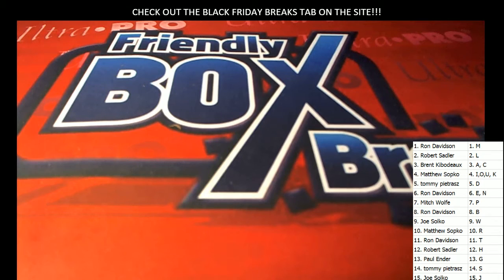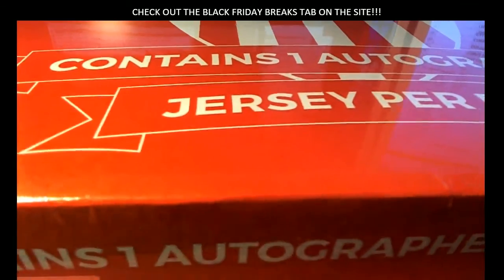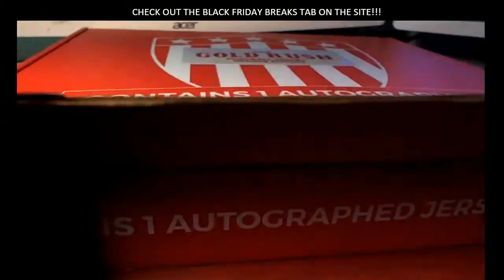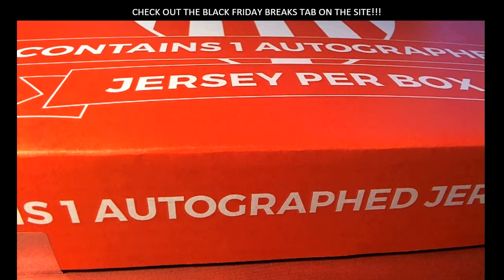2016 Gold Rush Autographed Football Jersey Update Edition 6 Box Case Break ID GRFBCB100